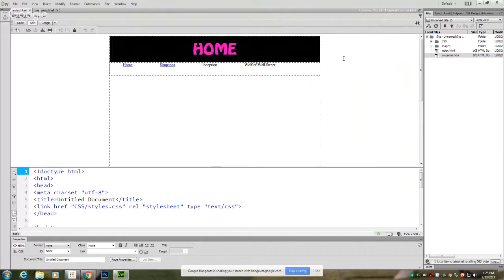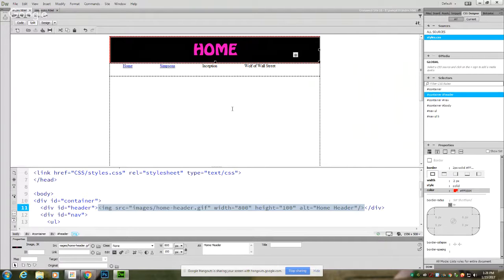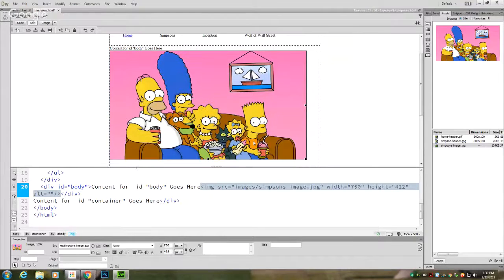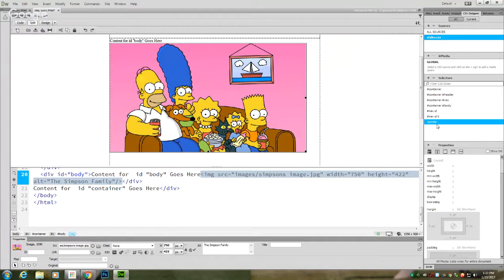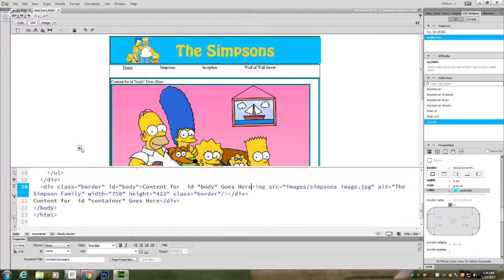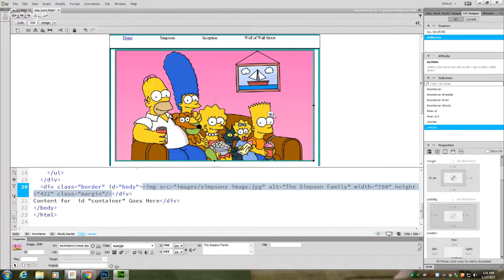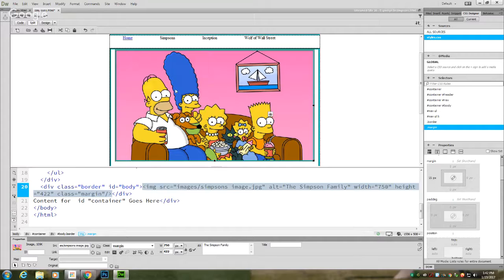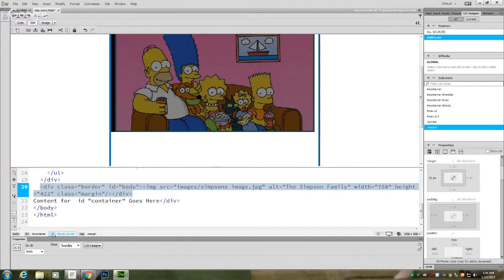Dreamweaver Class CSS 1.23.17